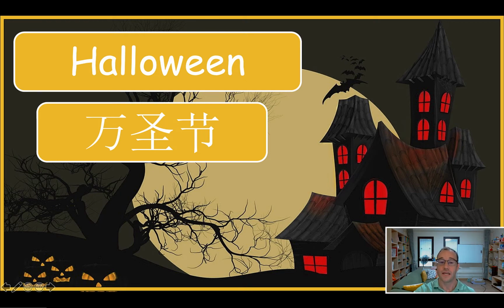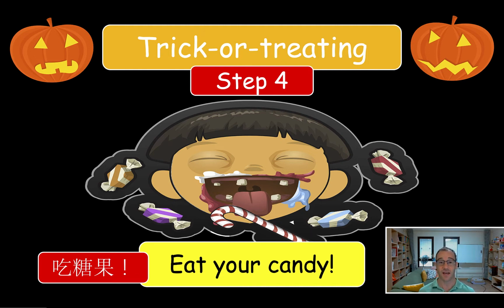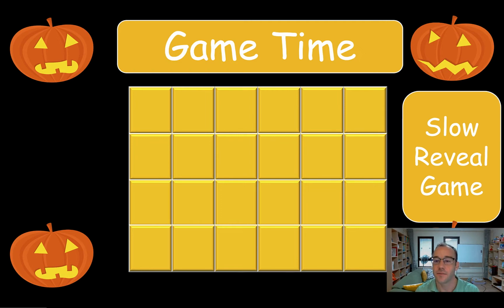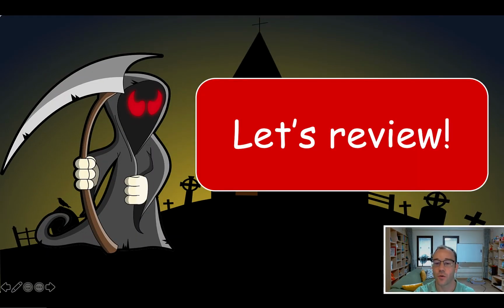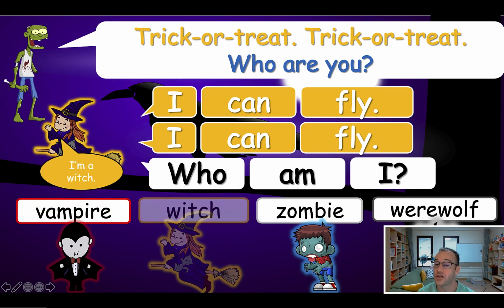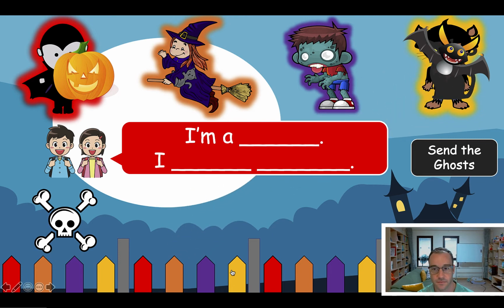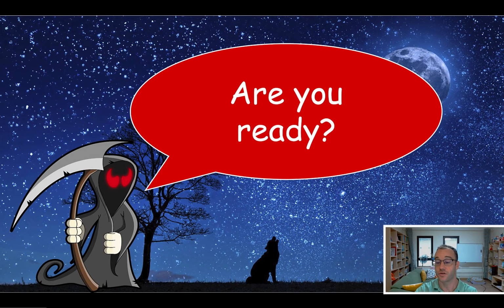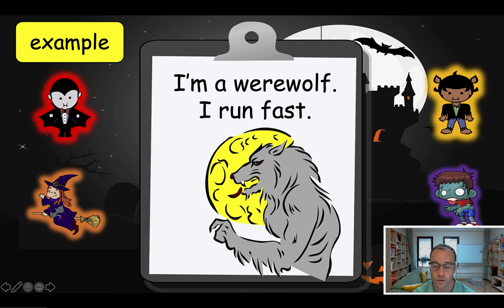HALLOWEEN ESL Lesson - Grade 2- 3 POWERPOINT Lesson Plan WALKTHROUGH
ESL Lesson for Grade 2-3 students on the topic "Halloween".

Suitable for Grade 2-3 (or 4)
- Christmas Lesson (Grades 1-3)
- Thanksgiving Lesson (Grades 2-3)
- The New Year Lesson (Grades 2-4)
- The Chinese New Year Lesson (Grades 2-4)
- Halloween Lesson (Grades 2-3)